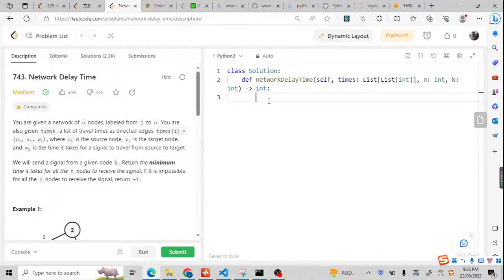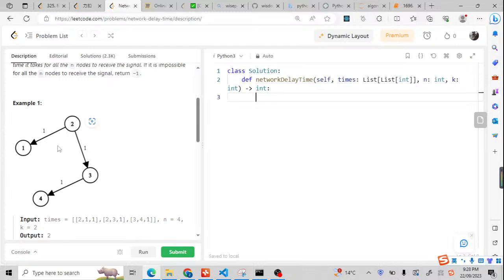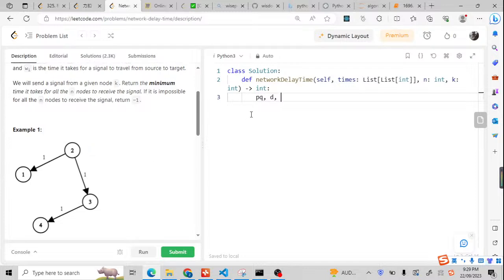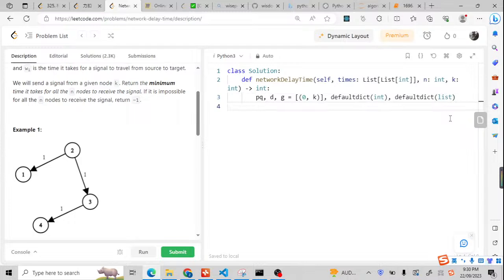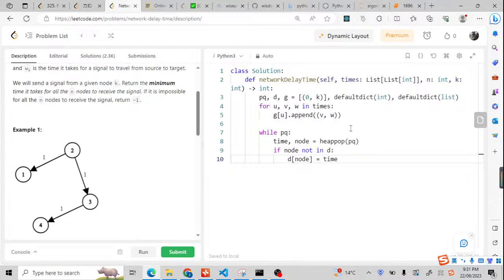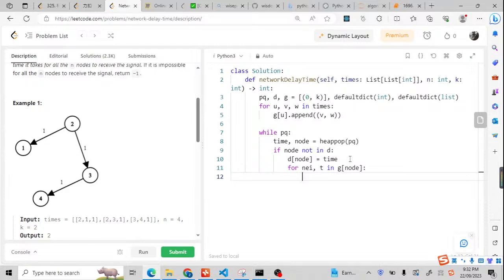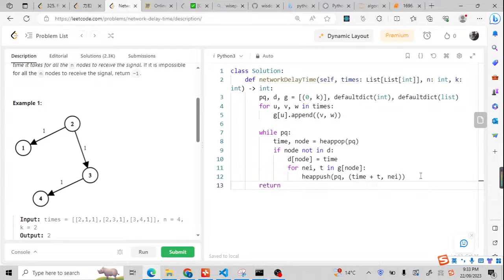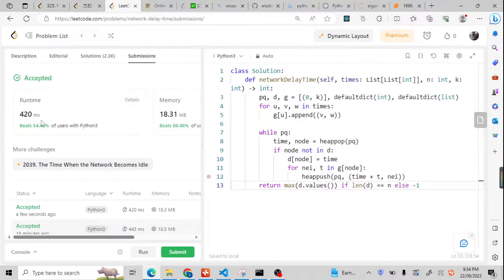Leetcode 743. Network Delay Time (Shortest Path)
743. Network Delay Time